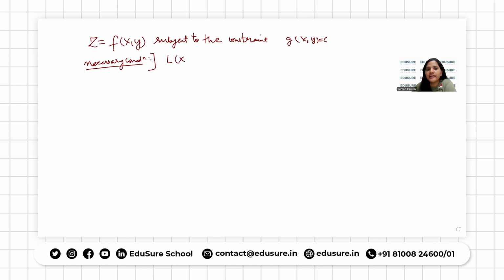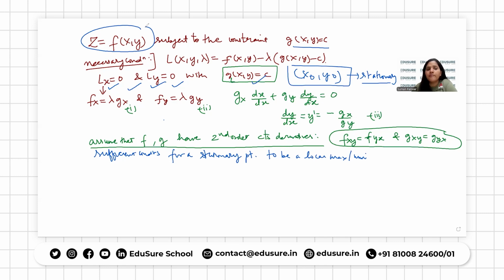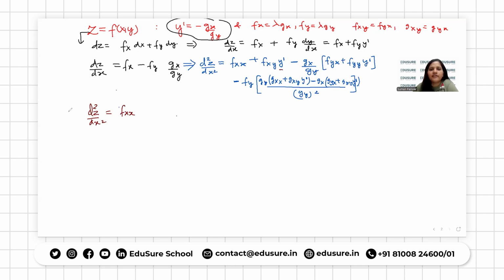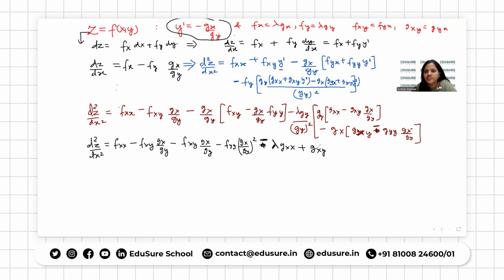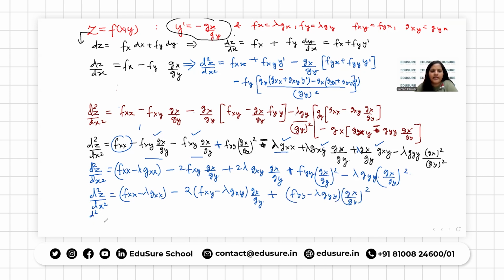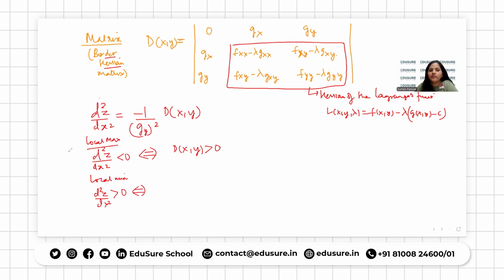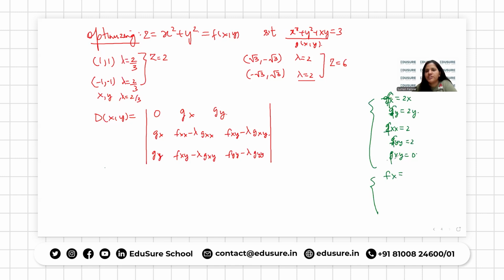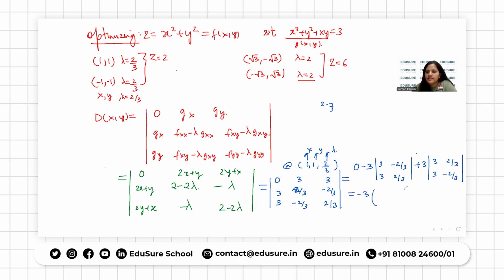Sem 3 | Adv MME Lecture 5 | Sufficient Conditions for Local Maxima and Local Minima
Sem 3 | Adv MME | Multivariate Optimization with constraint | Lecture 5 | Sufficient Conditions for Local Maxima and Local Minima

Enroll in the EduSure Eco Topper 2025 Program, launching on 6th September '24, and get Rs.5000/- Off!!

Thankyou
Team EduSure